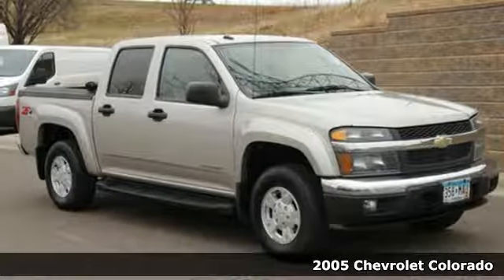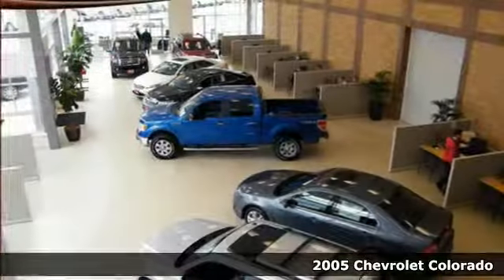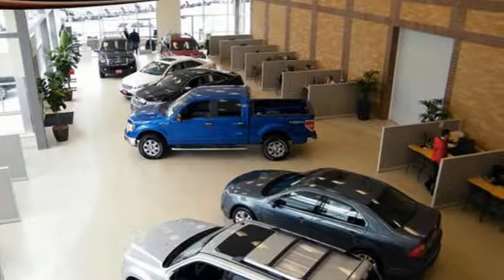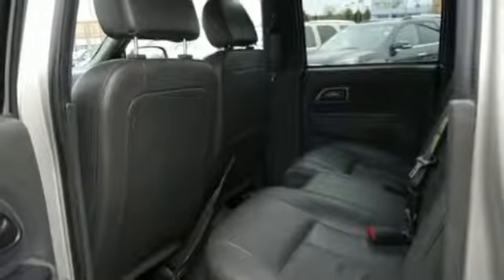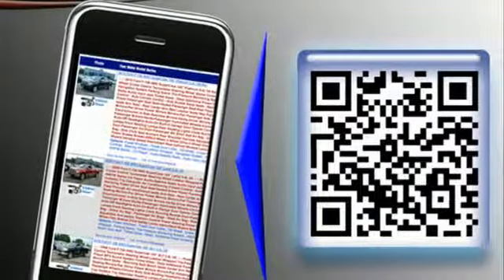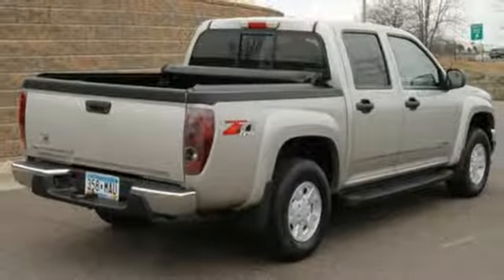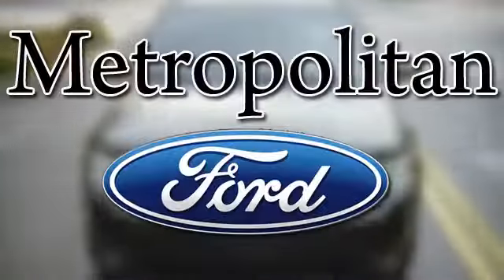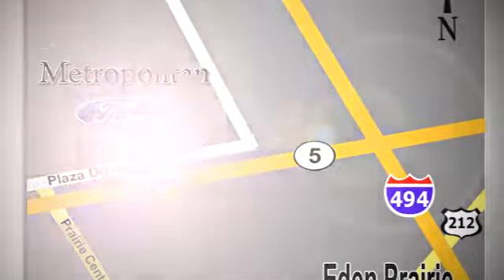Used 2005 Chevrolet Colorado Minneapolis MN Eden Prairie, MN 175887B3 - SOLD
Year: 2005
Make: Chevrolet
Model: Colorado
Trim: Crew Cab 126.0 WB 4WD 1SF LS Z71
Engine: 3.5 L 5 Cyl. Cyl.
Transmission: Automatic
Color: Silver Birch Metallic
Interior: Very Dark Pewter
Mileage: 185997
Stock #: 175887B3
VIN: 1GCDT136X58222312
1SE LS Z71 trim, Silver Birch Metallic exterior. EPA 22 MPG Hwy/17 MPG City!, PRICED TO MOVE $3,300 below NADA Retail! CD Player, Fourth Passenger Door, Alloy Wheels, 4x4, Interior layout is highly functional. -KBB.com. READ MORE! KEY FEATURES INCLUDE: 4x4, CD Player, Aluminum Wheels, Fourth Passenger Door. MP3 Player, Third Passenger Door, Keyless Entry, Privacy Glass, Child Safety Locks. EXPERTS RAVE: KBB.com explains If you like the rugged, bold look of the full-size Silverado, but want it in a smaller package that gets better fuel economy, check out the Chevrolet Colorado.. Great Gas Mileage: 22 MPG Hwy. A GREAT TIME TO BUY: Approx. Original Base Sticker Price: This Colorado is priced $3,300 below NADA Retail. WHY BUY FROM US: Metropolitan Ford Of Eden Prairie in Eden Prairie, MN treats the needs of each individual customer with paramount concern. We know that you have high expectations, and as a car dealer we enjoy the challenge of meeting and exceeding those standards each and every time. Allow us to demonstrate our commitment to excellence! Pricing analysis performed on 3/25/2017. Fuel economy calculations based on original manufacturer data for trim engine configuration. Please confirm the accuracy of the included equipment by calling us prior to purchase.

Address:
12477 Plaza Drive